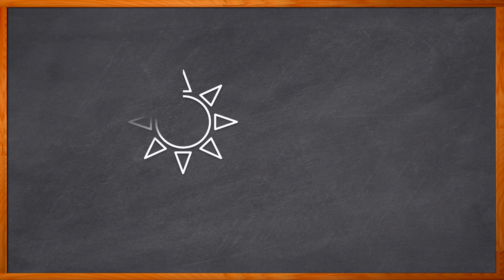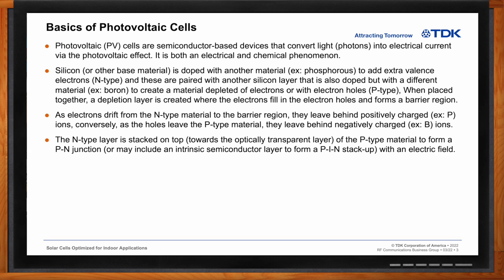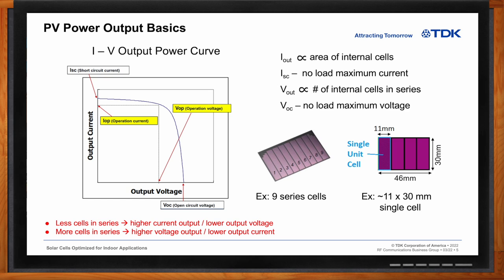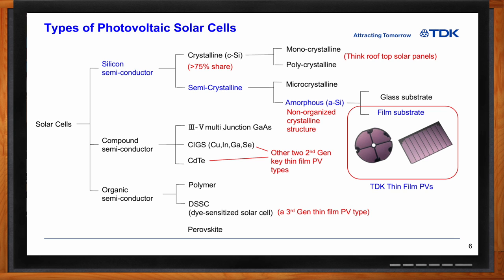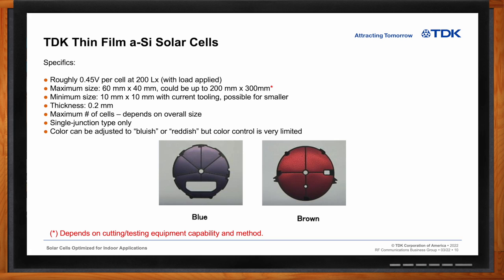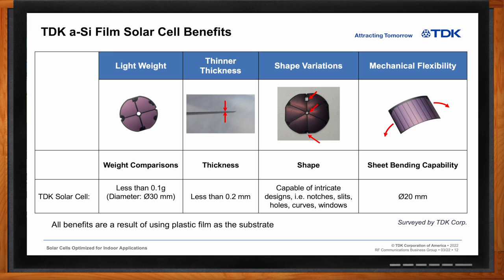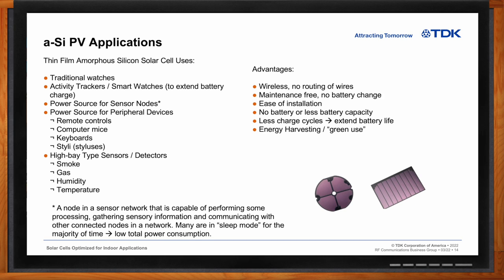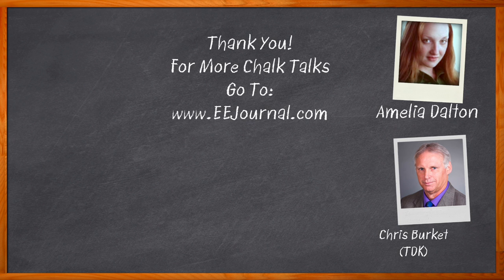Solar Cells Optimized for Indoor Applications -- TDK and Mouser Electronics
May 26, 2022 -- Solar cell technology is more popular than ever before, but we have only begun to scratch the surface when it comes to new applications for photovoltaic cell technology. In this episode of Chalk Talk, Amelia Dalton chats with Chris Burket from TDK about the basics of photovoltaic cells, what sets TDK’s a-SI film solar cells away from other solar cell technology on the market today and the cool new applications that can take advantage of this powerful technology.